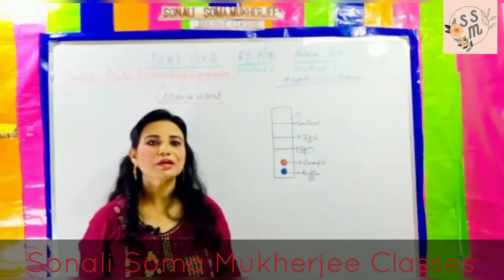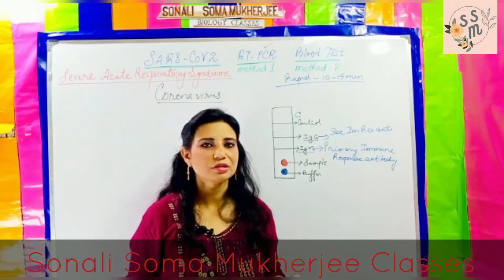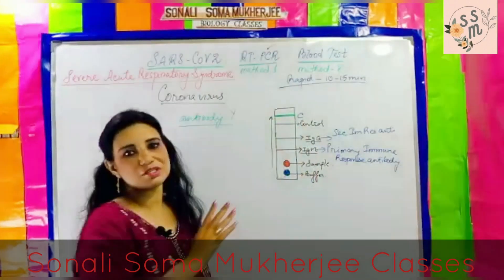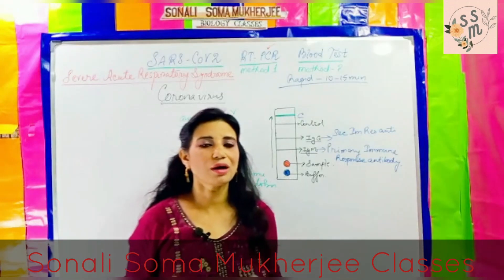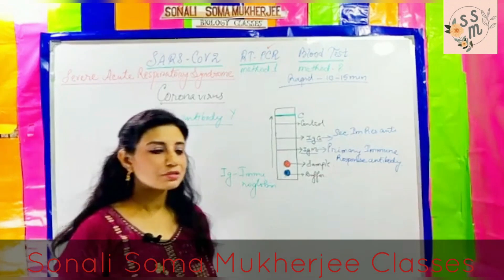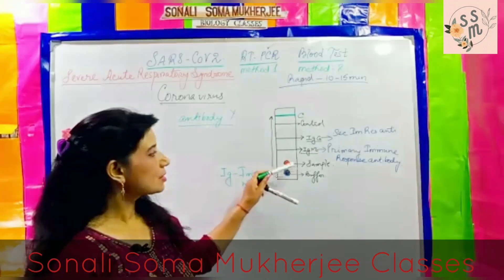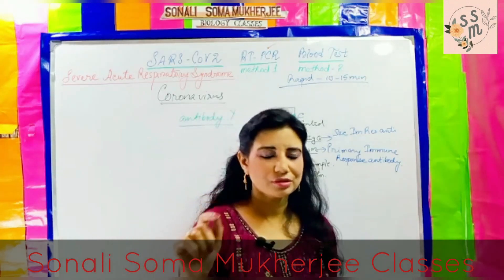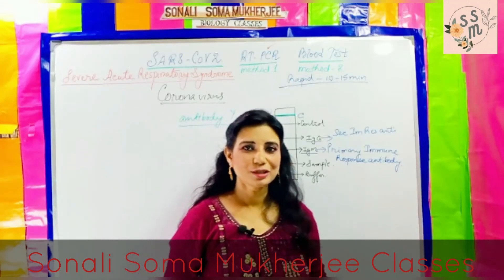Rapid Blood Test Method Covid-19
Detecting covid-19 patient with the help of rapid blood test method.
Rapid antibody test that can be performed even at home
chances of technical faults false negatives,
false positives also discussed. checking patience for coronavirus with the help of blood test method.